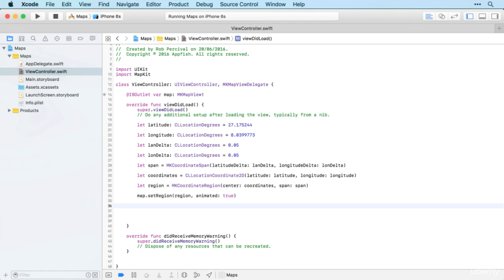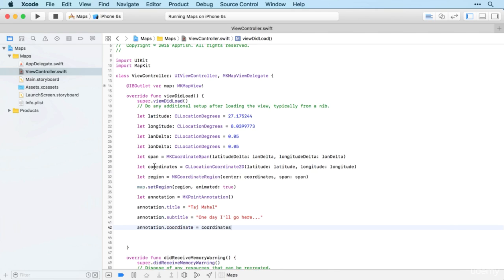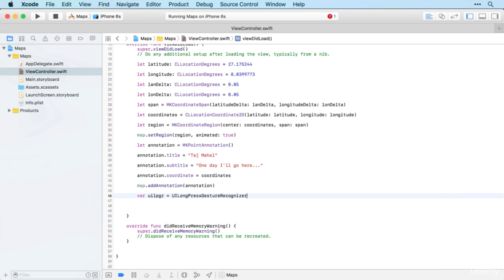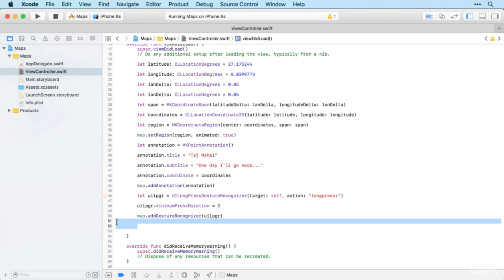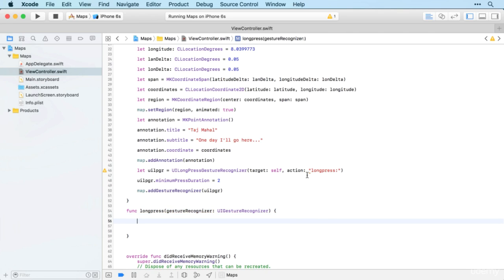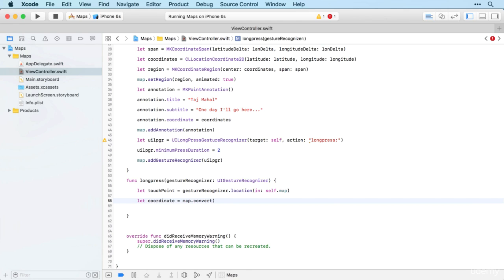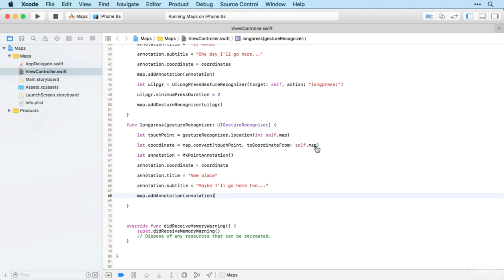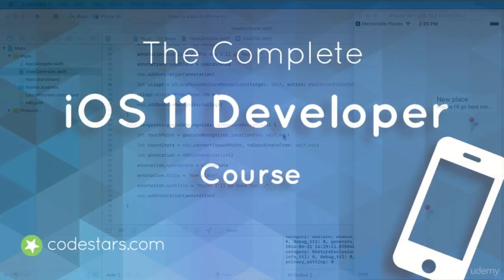ios 11 Developer Course Tutorial - Adding User Annotations To Maps Part 35